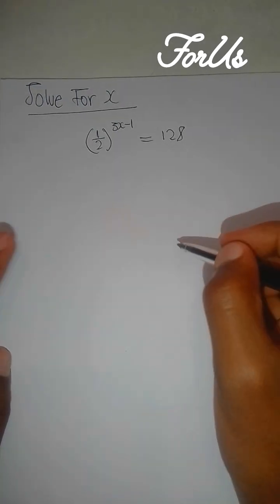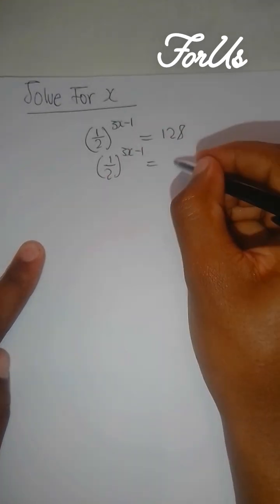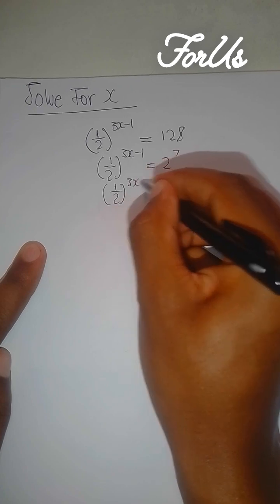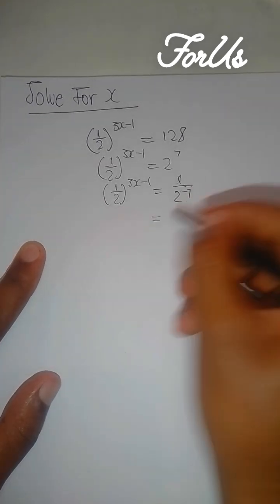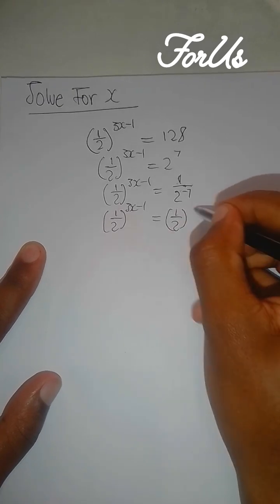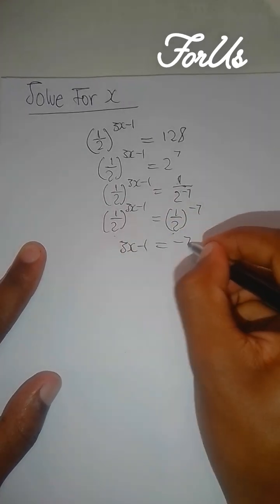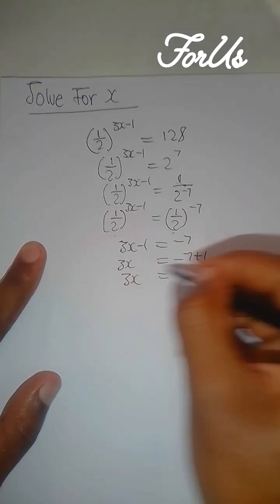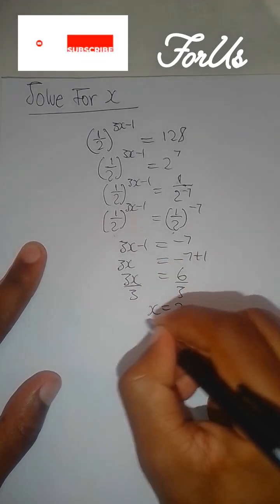Solve For X || Grade 10 Mathematics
Solve for x step by step
Grade 10 algebra equations
How to solve for x easily
Solving equations with fractions
High school math problem solving
Algebra tricks for exams
Math past papers Grade 10
Understanding equations in math
South African curriculum math
Learn to solve x quickly